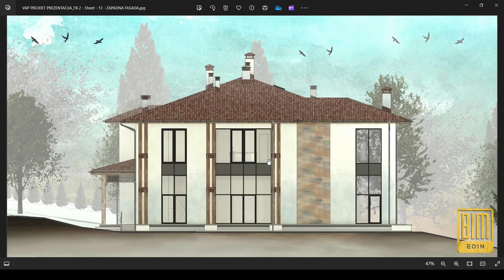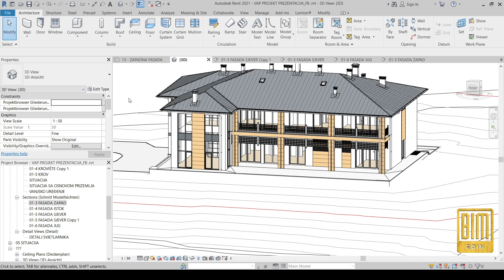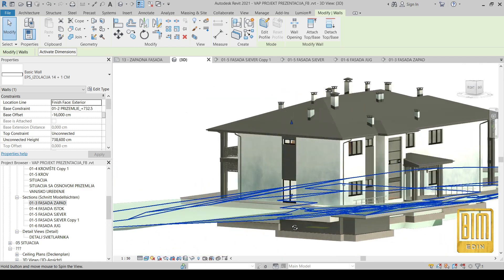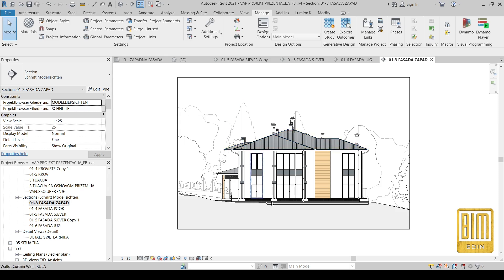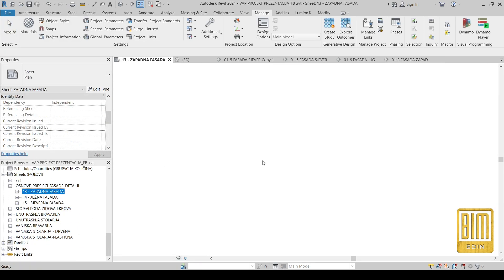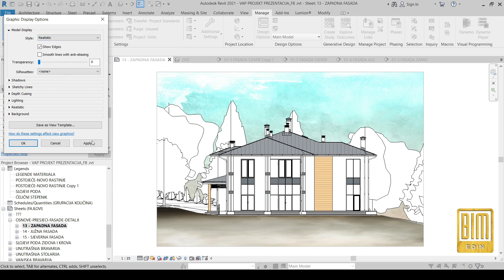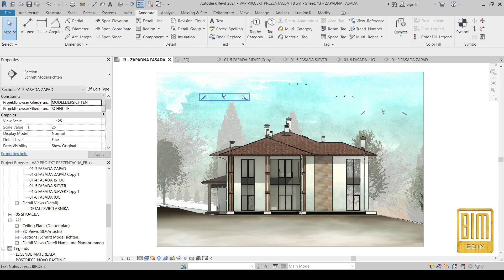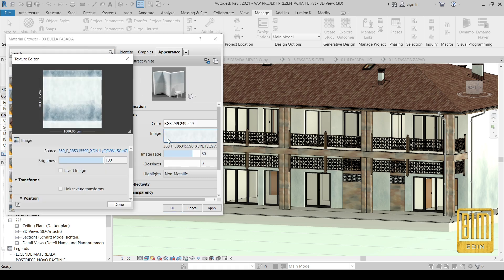REVIT FACADE and 3D PRESENTATION. REALISTIC VISUAL STYLE WITH WATERCOLOR EFFECT.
ADVANCED TUTORIAL
Text font with bird silhouettes:
Birds of a Feather